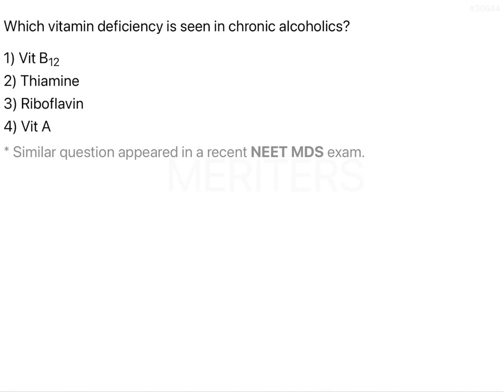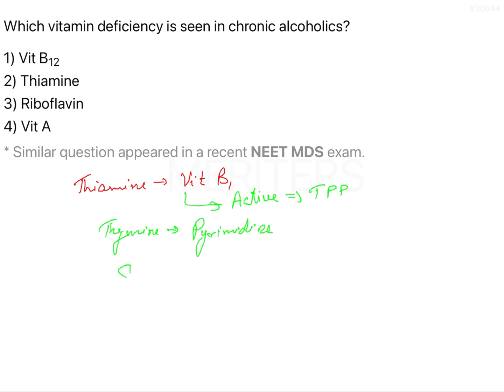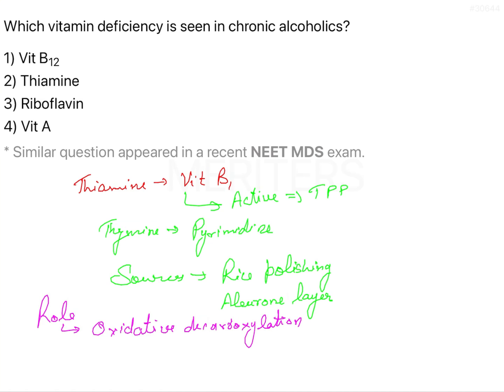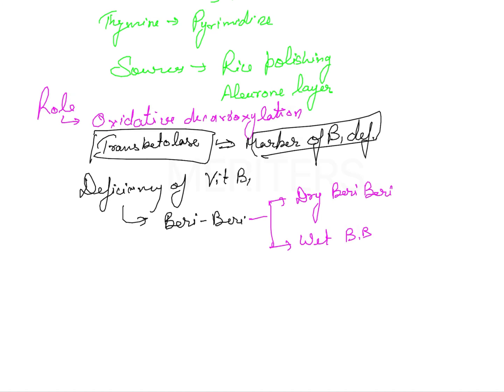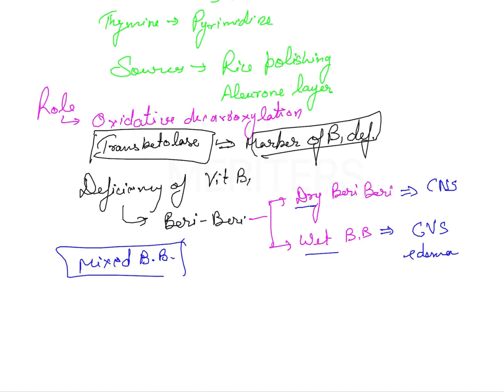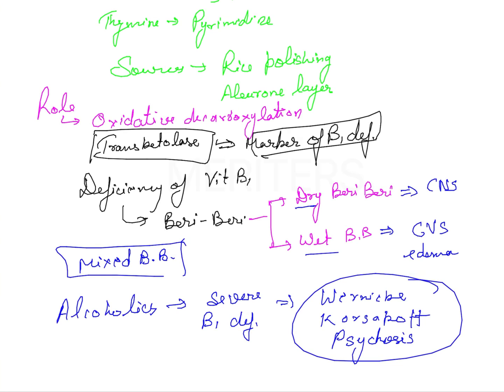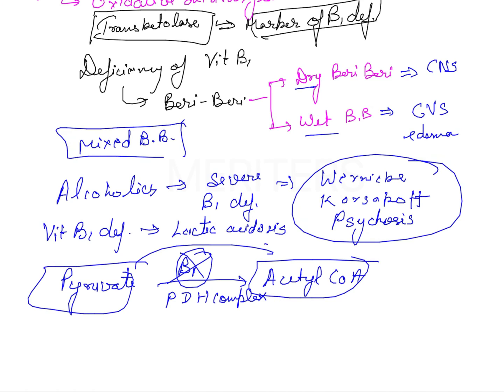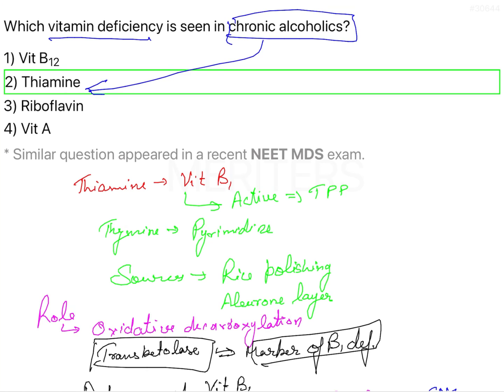NEET MDS | INICET - Biochemistry - Vitamins | Explanatory Video | MERITERS